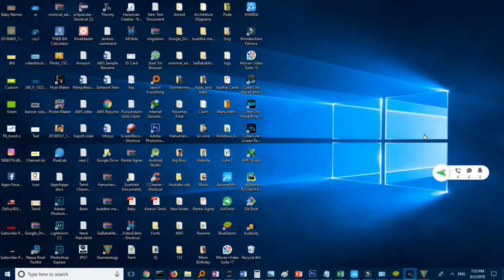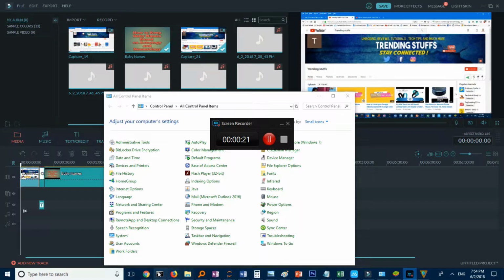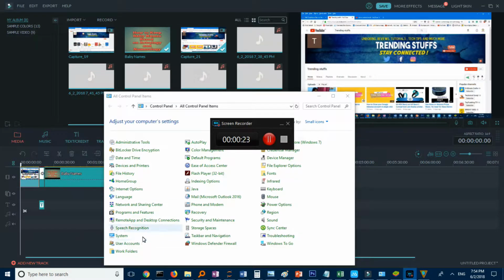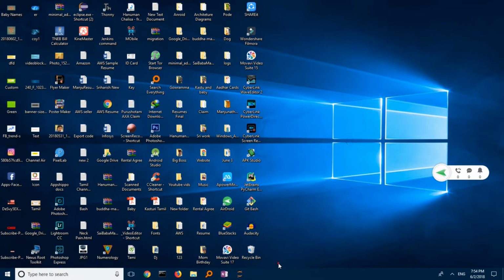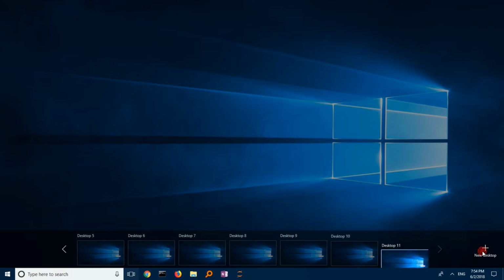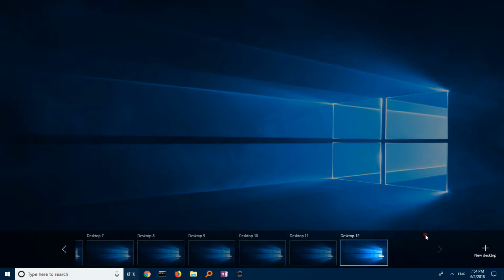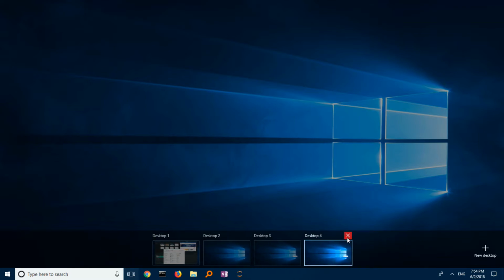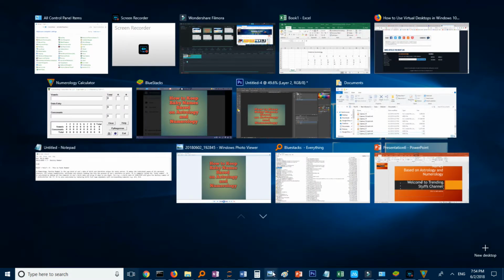How to use Virtual Desktop on Windows 10